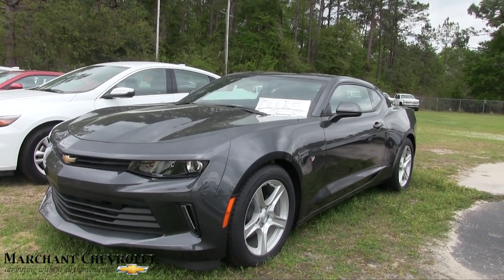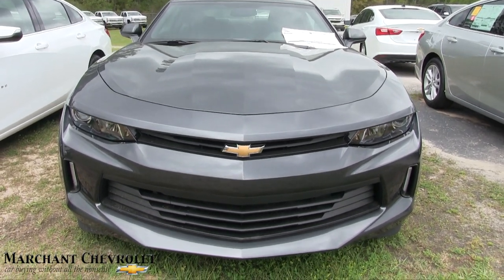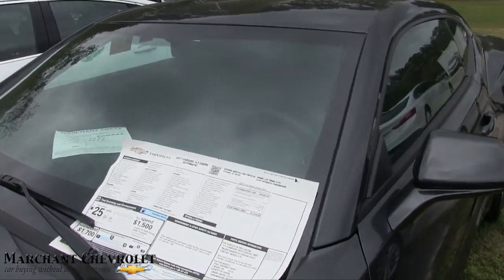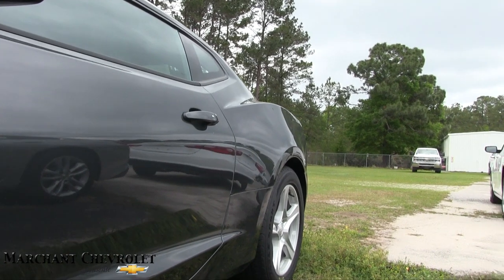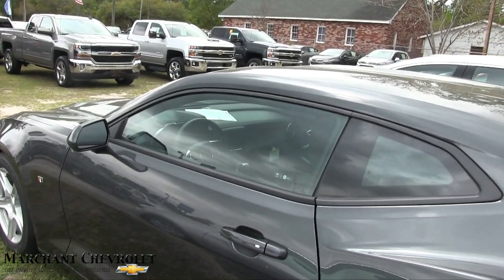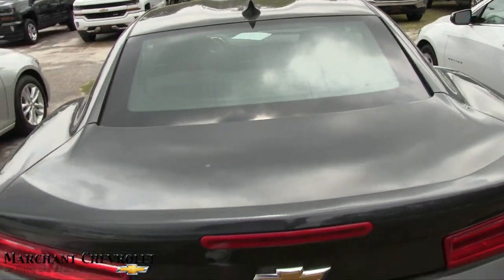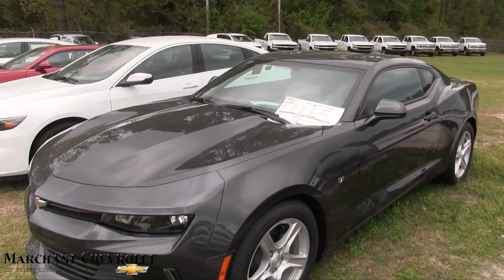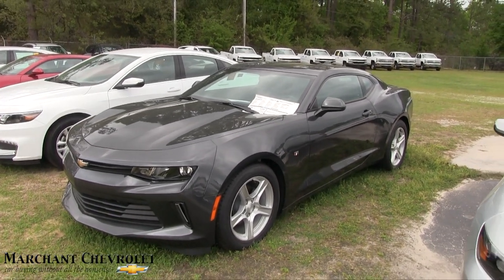2017 Chevrolet Camaro 1LT 2.0L Turbo - Walkaround Review - Specs & Options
Taking a look at this beautiful 2017 Chevy Camaro LT with 2.0L Turbo. Finally you can still purchase a sports car and get good fuel economy. This review will give you some good information about the Camaro, but also a few reasons why Marchant Chevy has the best pricing in the Carolina's.
Charleston Car Videos has over 2500 Automotive Review Videos!